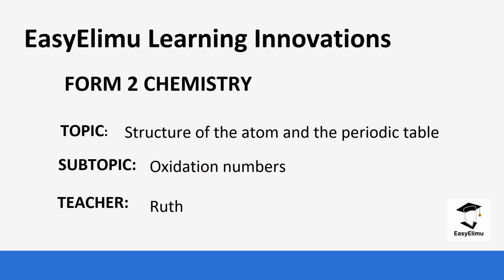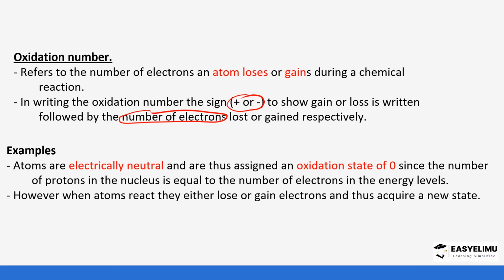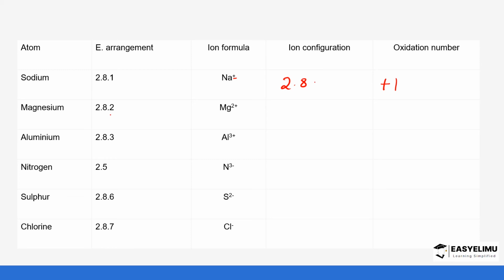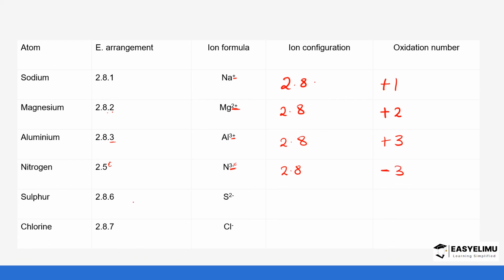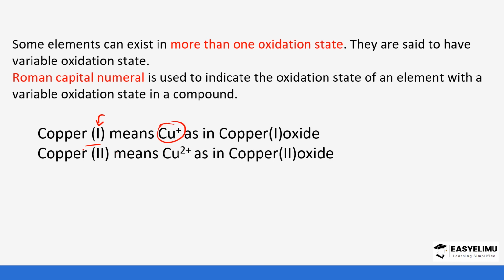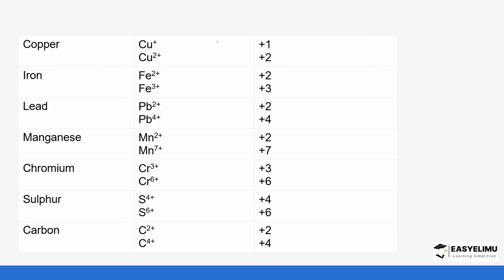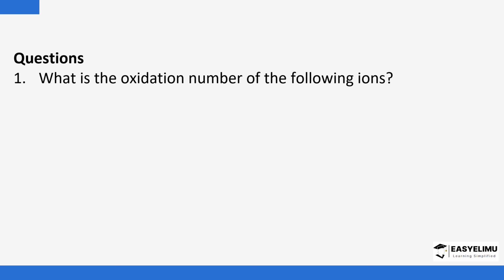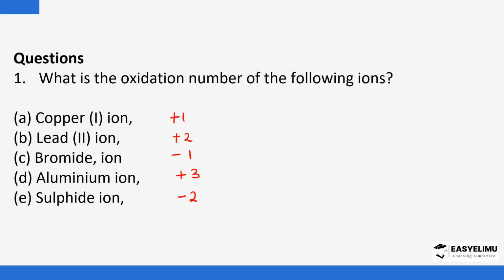Oxidation numbers - (Chemistry Form 2 Structure of the Atom & the Periodic Table Lesson 7 0f 10)